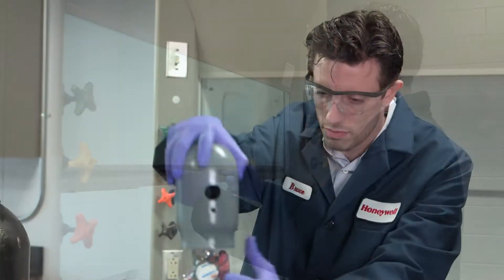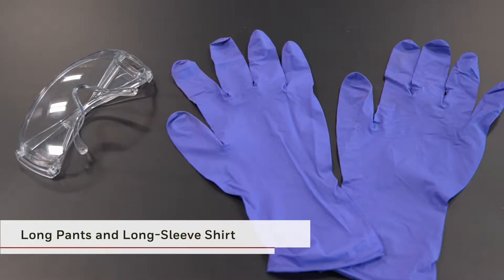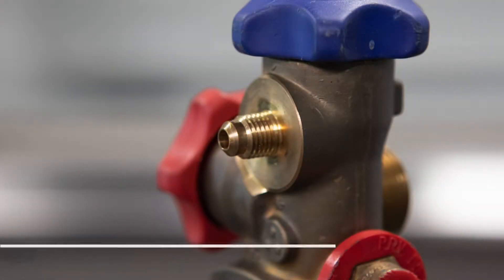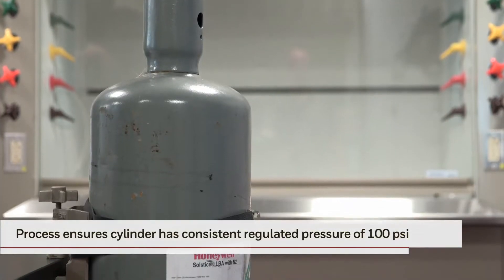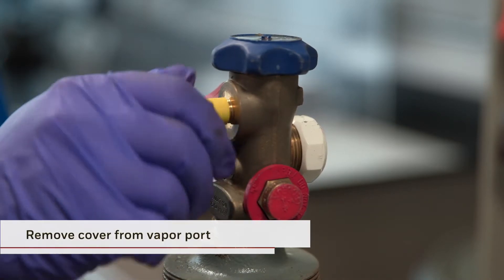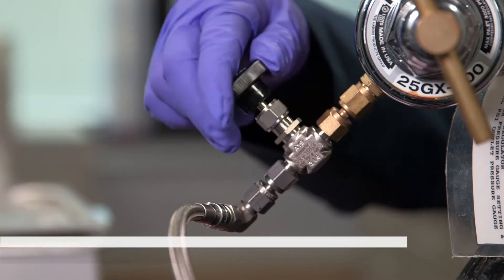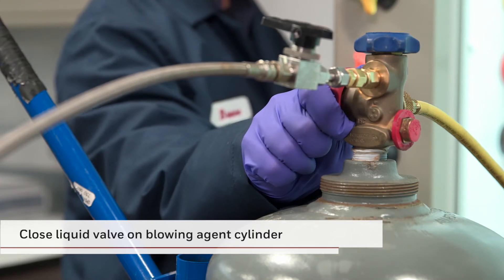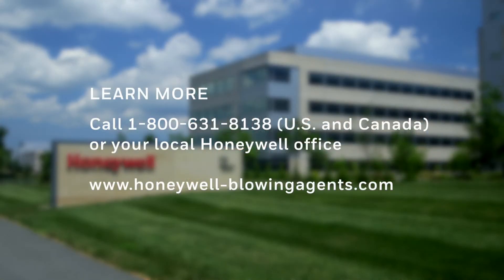How to Pressurize a 100 lb (45.4 kg) Cylinder Using Nitrogen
Step by step guide on how to pressurize a 100 lb cylinder using nitrogen.